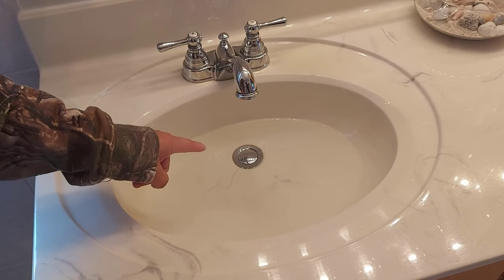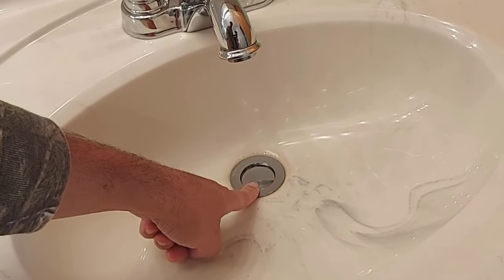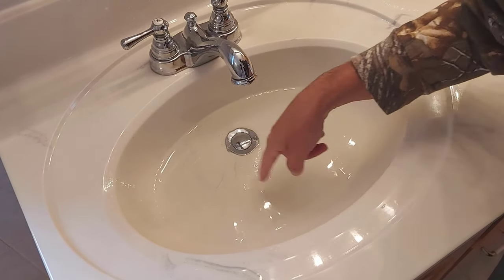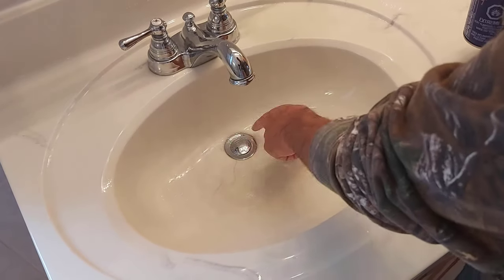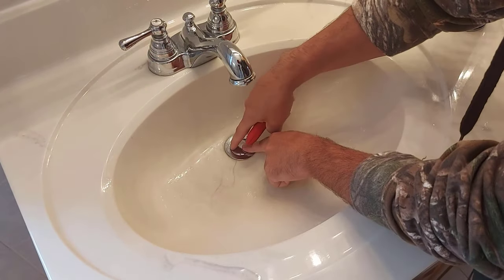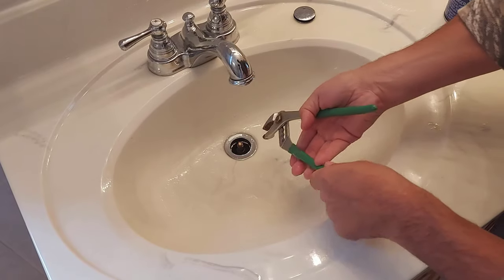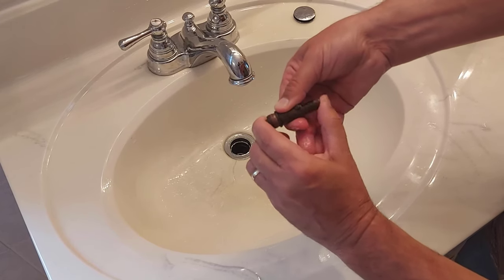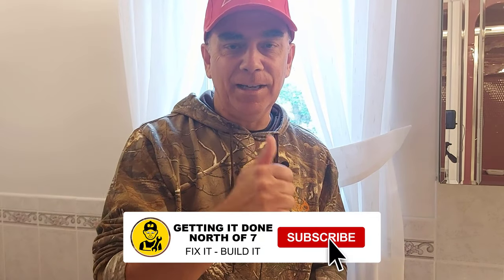How Do I Fix a Stuck Push Down Sink Plug | 4 Ways To Free Pop Up Plug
In this video I answer the question how do I fix a stuck push down sink plug. In a previous video I did called "fix a pop up drain stopper that is stuck" I showed people how I fixed my stuck drain stopper but it didn't work for some viewers and they mentioned their pop up drain plug was still stuck and what can they do about it.
So in this video I share a few options that should fix a push button sink drain and get your drain flowing good once again!

🔷️ Bathroom Sink Pop Up Stopper
NO Overflow or Overflow

Did this tutorial video help?

00:00 Fix A Stuck Pop Up Drain Plug
00:29 4 Ways to Fix Pop Up Plug
00:45 Fix Stuck Pop Up Drain with Rubber Glove
01:13 Tap The Drain Plug with Hammer and Wood
01:45 Try Using WD40 To Loosen Stuck Drain Plug
02:00 Using Dental Floss to Unstuck Pop Up Drain Plug
02:41 Remove Pop Drain To Lubricate